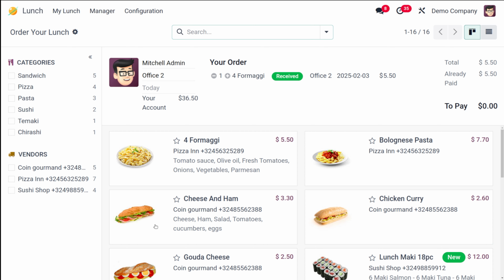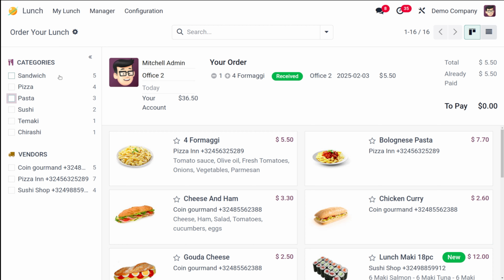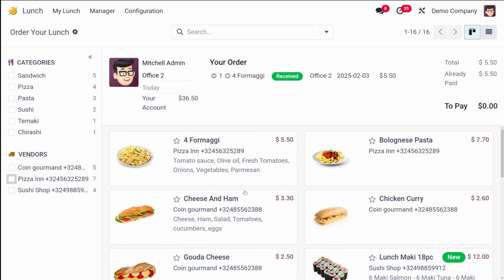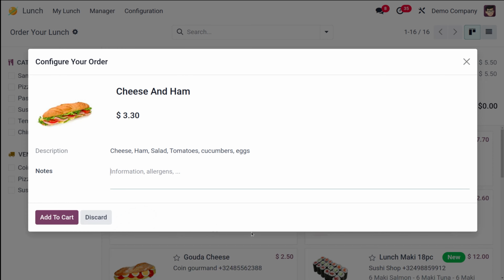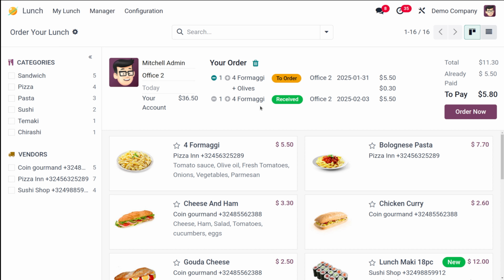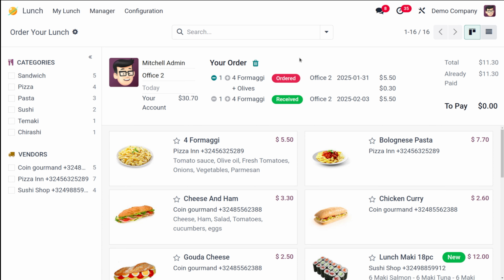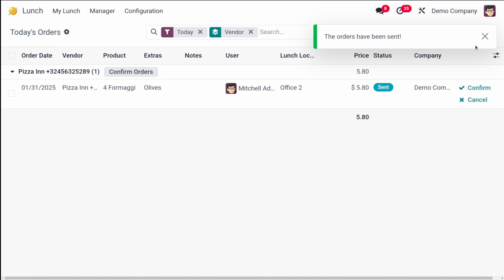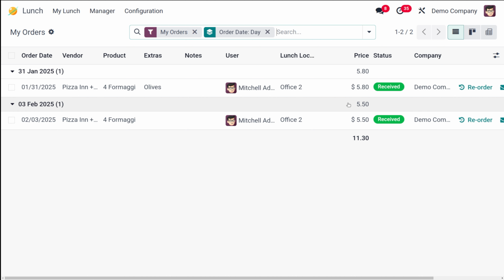How to Manage Orders in Odoo 18 Lunch | Order Management in Odoo 18 Lunch | Odoo 18 Lunch Tutorials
Streamline your employee lunch orders with Odoo 18!

This video dives deep into the powerful Order Management features of the Odoo 18 Lunch app. Learn how to:

Effortlessly place orders: Browse menus, select your desired meals, and add custom requests.
Track order statuses: Monitor the progress of your orders in real time, from placement to delivery.
View order history: Easily access and review past orders with detailed information.
Manage your account: View your account balance, track spending, and top up your lunch account.
This video will help you:

Simplify your lunch ordering experience.
Save time and avoid ordering confusion.
Make informed decisions about your lunch choices.
Watch now and discover how the Odoo 18 Lunch app can revolutionize your lunch breaks!"